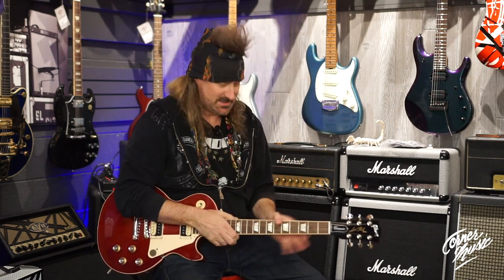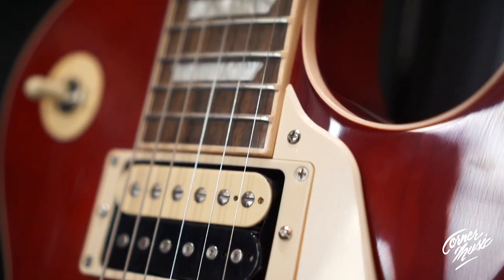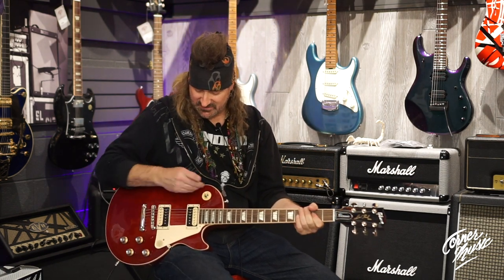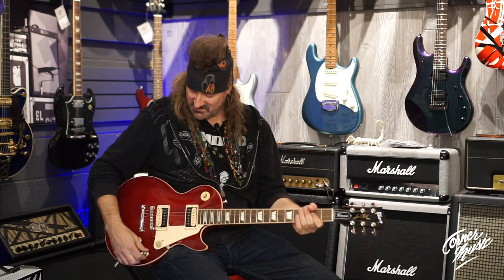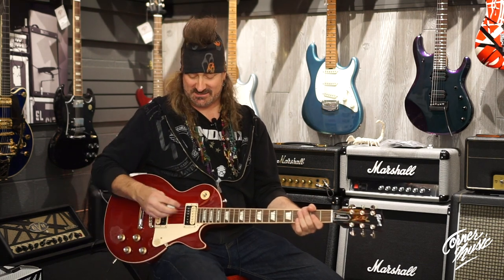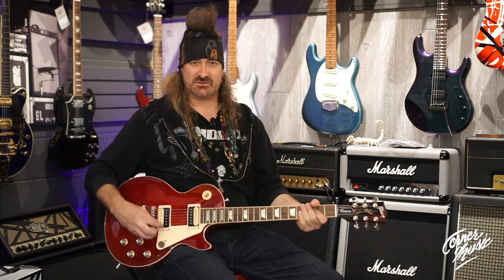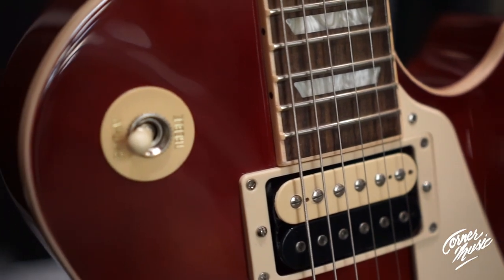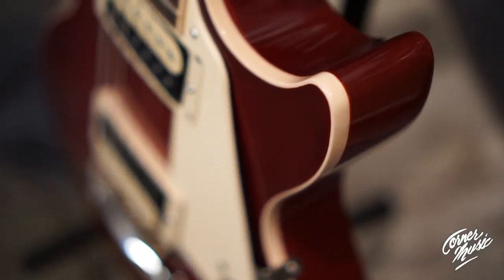The New Gibson Les Paul Classic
Overview of the new Gibson Les Paul Classic series electric guitar. Our resident guitar guru Toddzilla demos one of our guitars available for sale here at the store.

Corner Music is a "Mom & Pop" musical instrument retailer in the heart of Music City - Nashville, TN. We've been a staple in the professional music scene since 1976 and cater to producers, engineers, songwriters, venues, touring and session musicians, students and more. We've earned over 15 Top Sales Awards from Music & Sound Retailer magazine and we're Nashville's only Five Star Gibson Acoustic Dealer. Having helped develop the "Nashville sound", we're committed to helping develop and expose our community of music professionals. Welcome to the family!